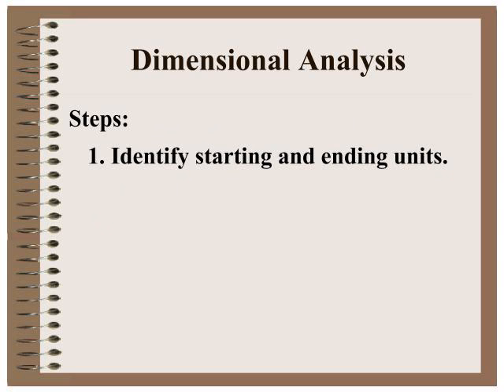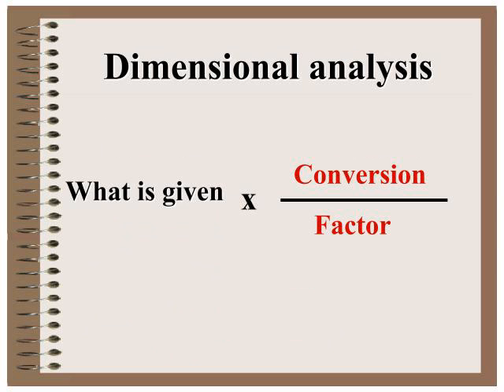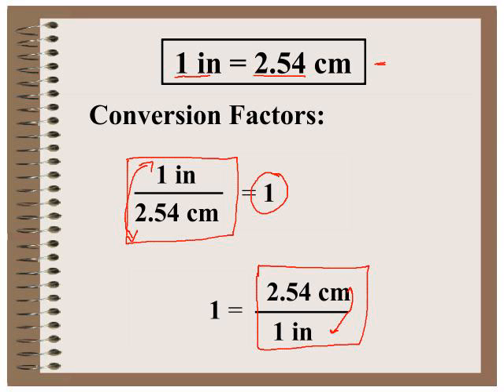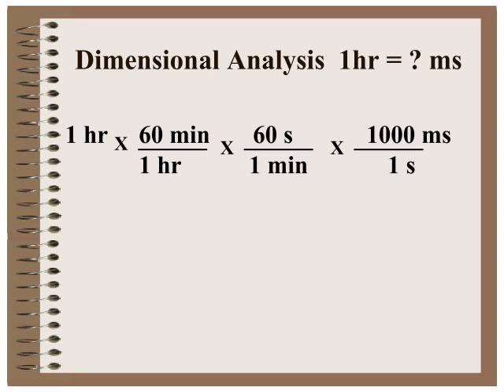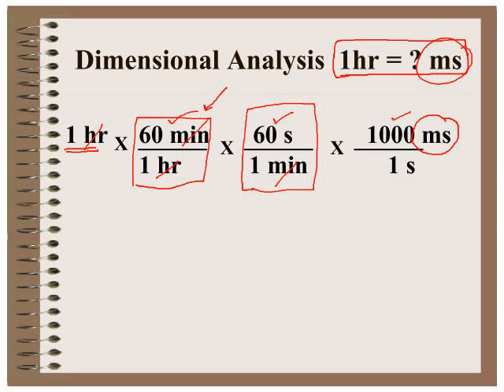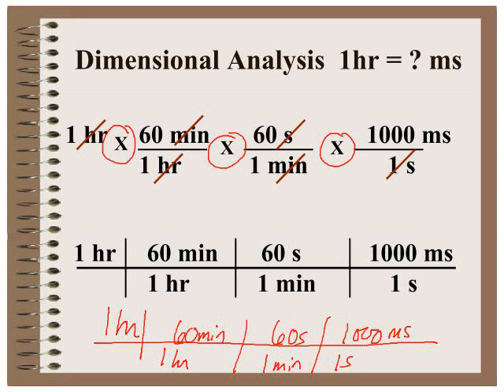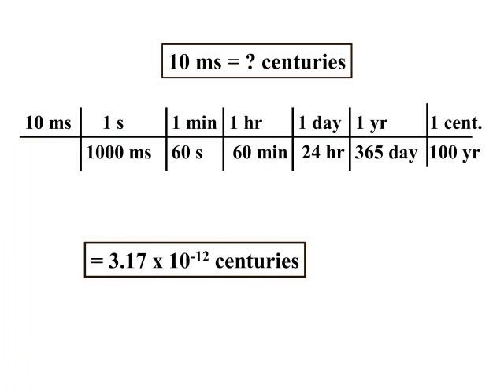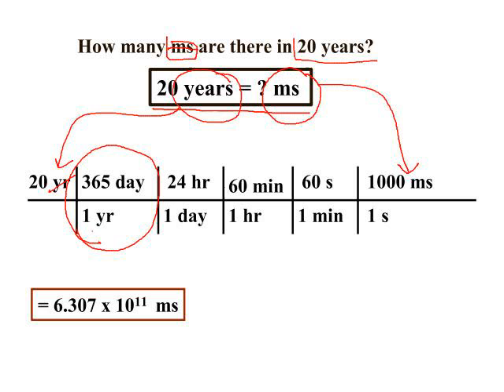Honors Chem 4.1 Intro to Dimensional Analysis